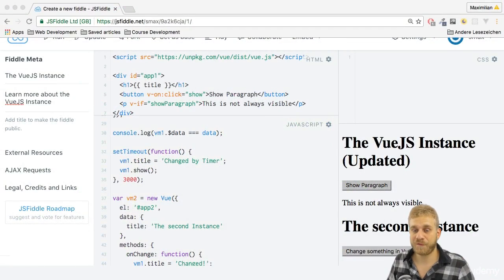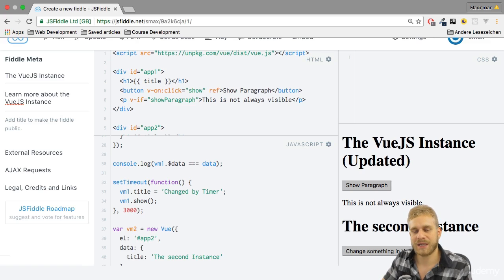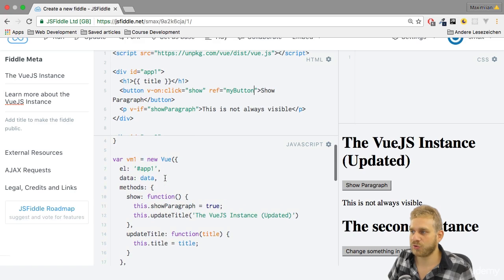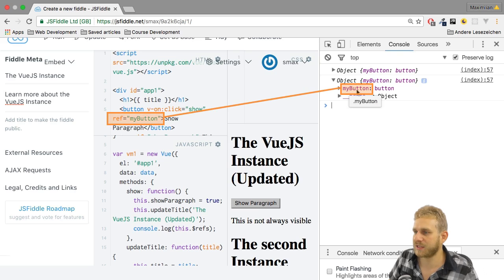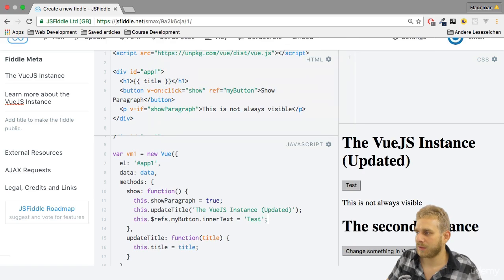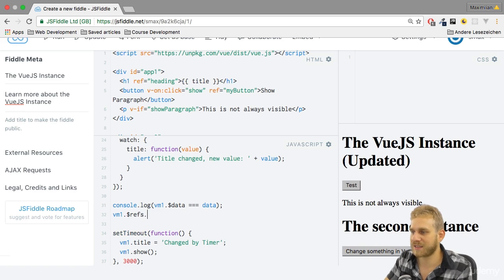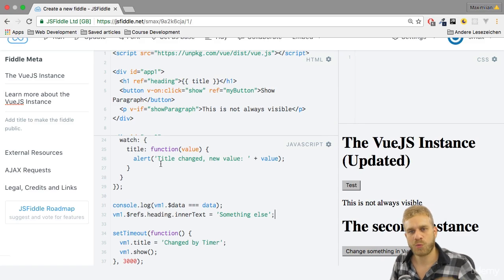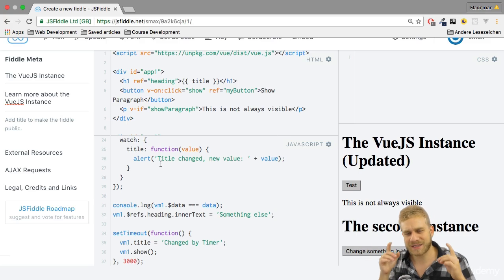068 Placing $refs and Using them on your Templates